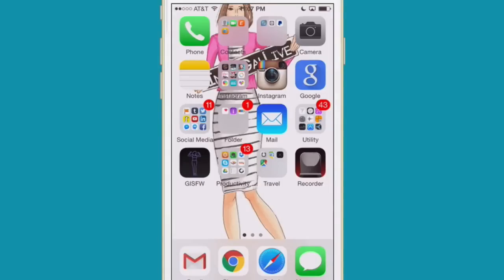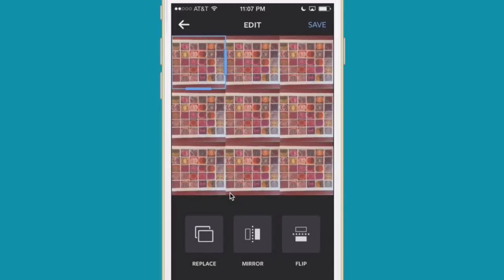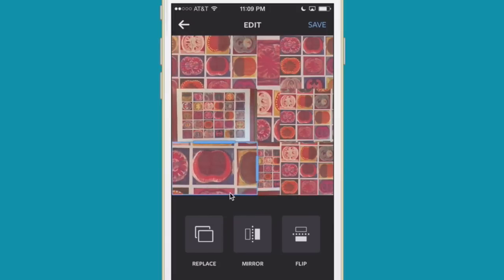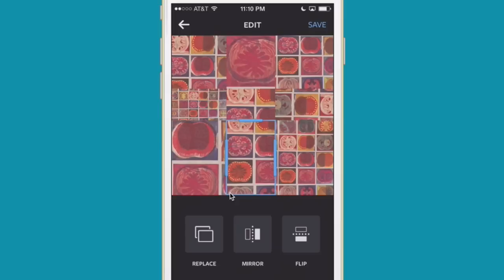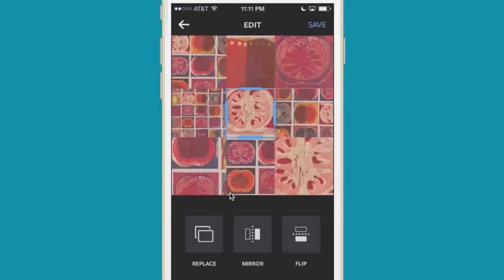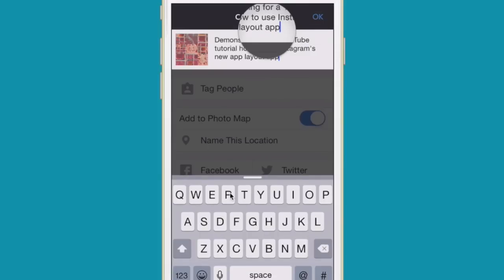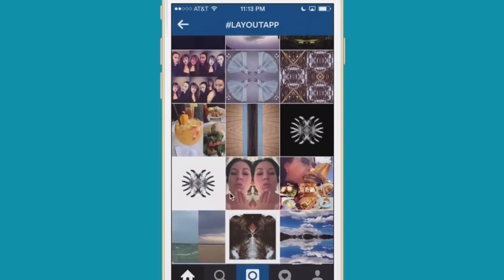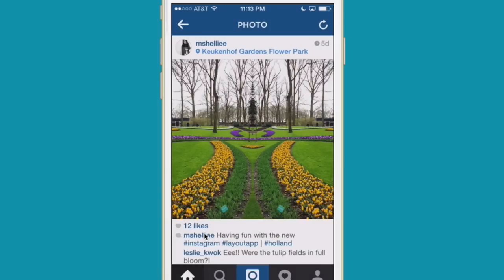Layout: How To Use Instagram's New App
I always get excited when Instagram adds new tools, apps, or functionality. My goal is to help business owners discover how to use these new tools to grow their accounts!
Remember to check out the hashtag layoutapp on Instagram for cool ideas and inspiration.